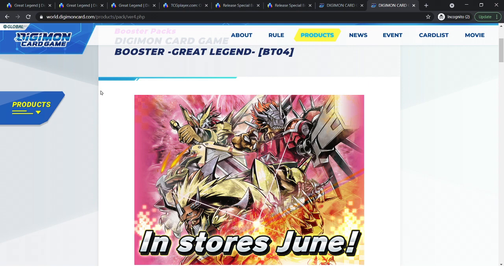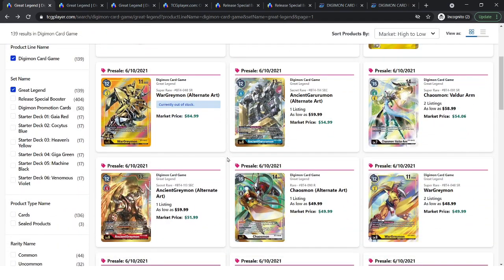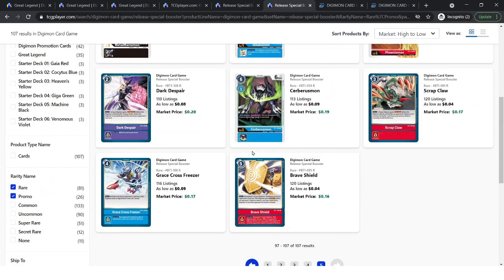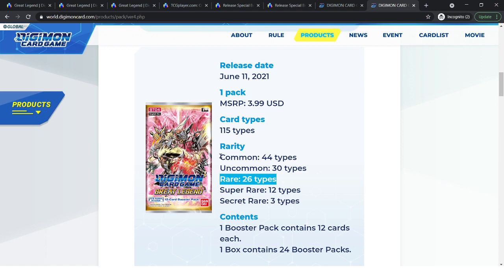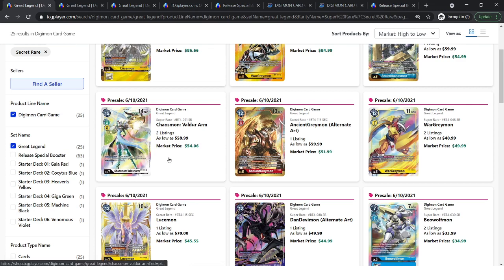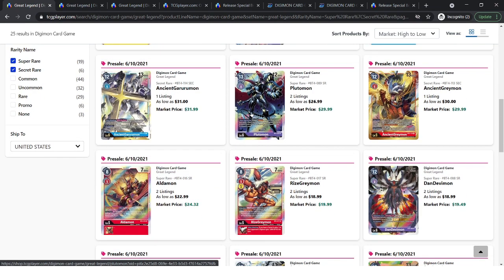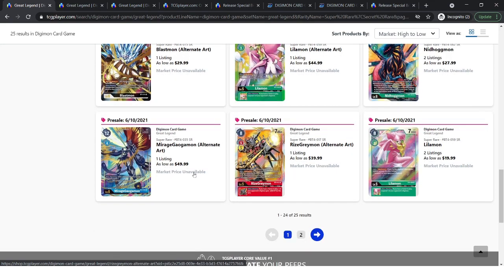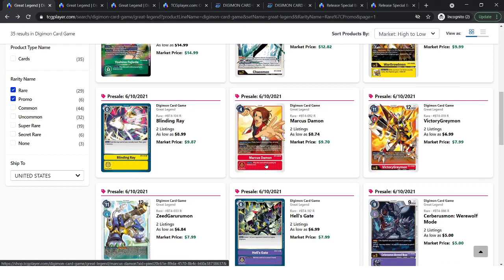Digi Finance: BT04 Great Legend Pre-Sale Market Watch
So this is not including Starter decks, Dash pack promos. or Anniversary promos. I think dash pack cards will be easier to get while the anniversary cards will be harder to get. So the anniversary promos will be expensive to get a full playset of those cards. Then let's not forget that reprints are already being worked on to further lower the prices. it is all about being patient to get the price you are most comfortable with.

But the TLDR on the early look at the pre-sale cards is they are overpriced. I understand that sealed product is hard to get but there will be plenty of single sellers (myself included) that will sell the cards and the overall trends in the market probably won't change. Alt art cards are the hardest to guess what they will do. I am not mad at anyone who is overpricing because the goal of selling is to make money it is just is to inform the buyer on what the seller is doing and how the market tends to work. Everything comes down to overall supply and pull rates to change the current market trends.

I am not a financial expert just an active participant in the secondary market.
Base Rarity price guild.
SEC - 15 ~ 40 ~ 80
SR - 3 ~ 15 ~ 30
R - 0.1 ~ 10
U - 0.1 ~ 2